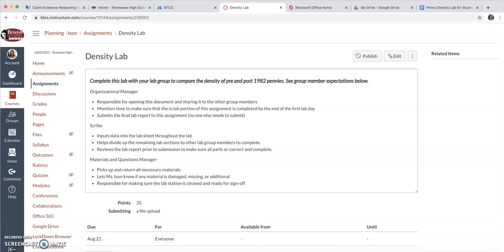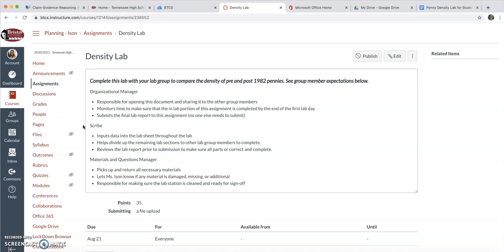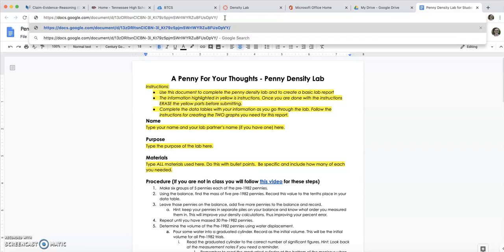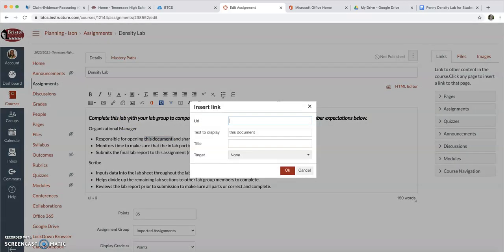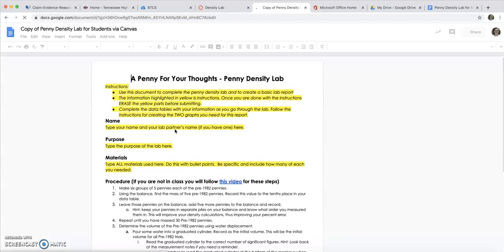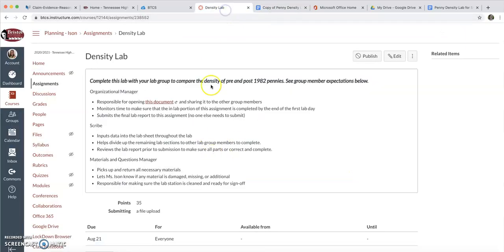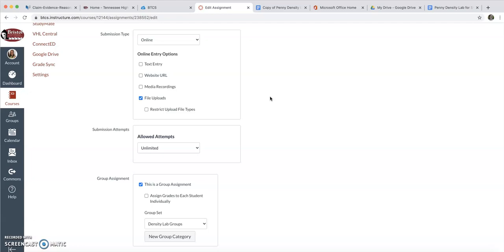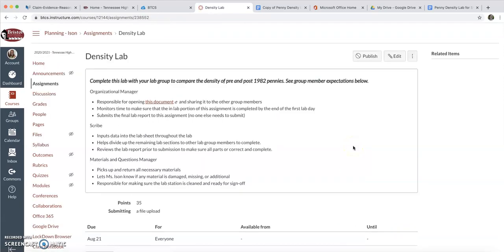Creating a Force Copy from a Google Drive Document and Putting the Link in Canvas